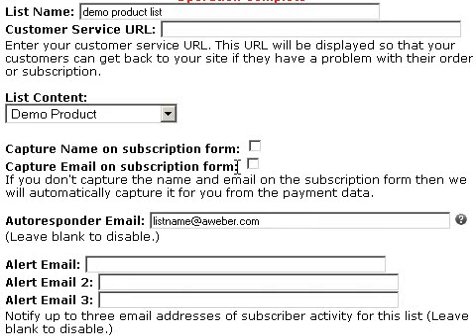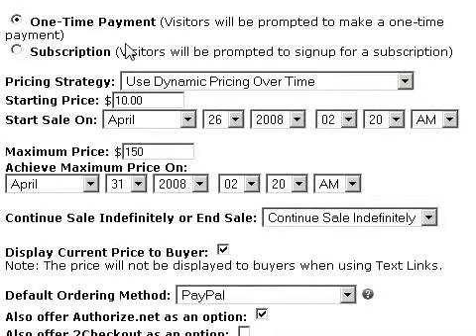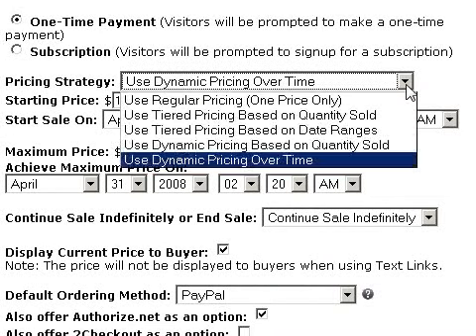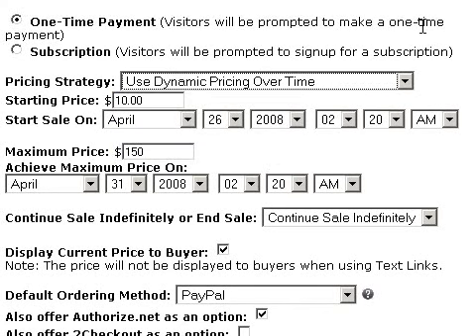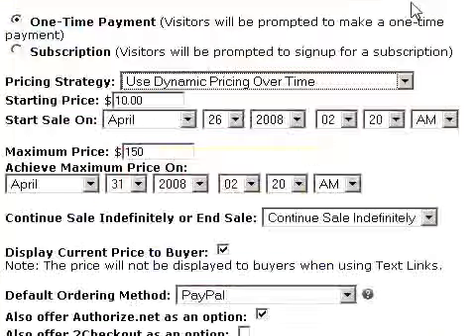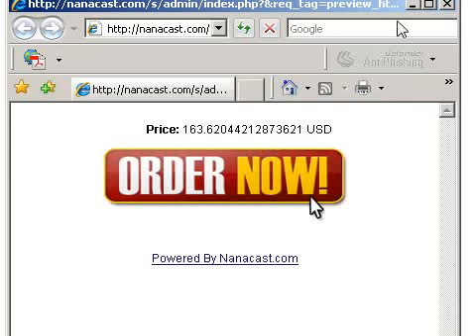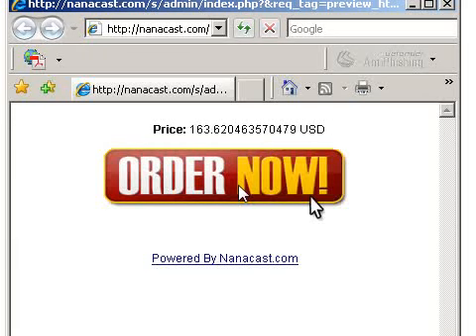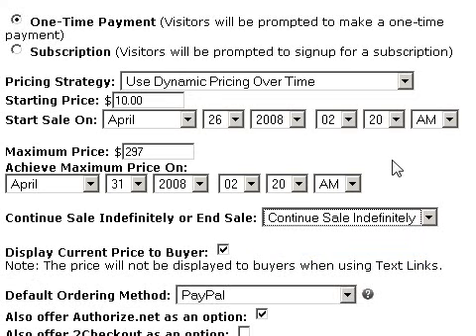Setting up dynamic pricing